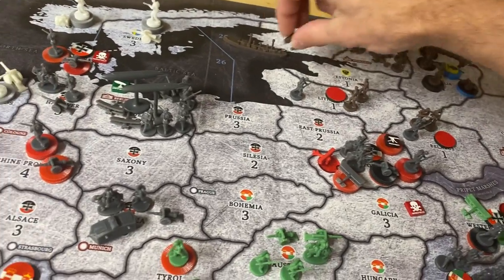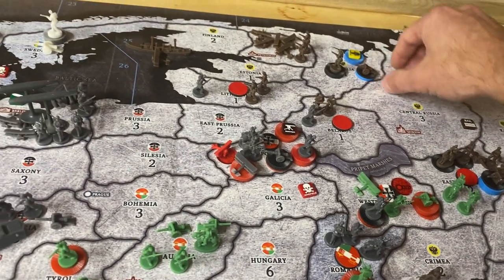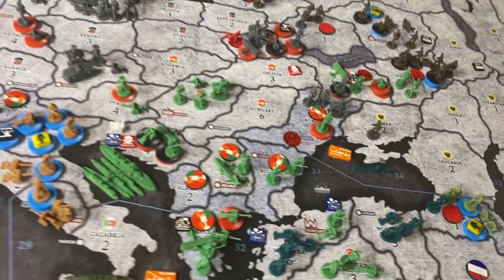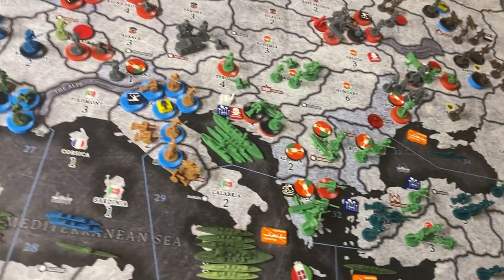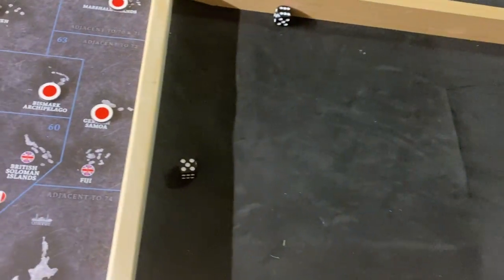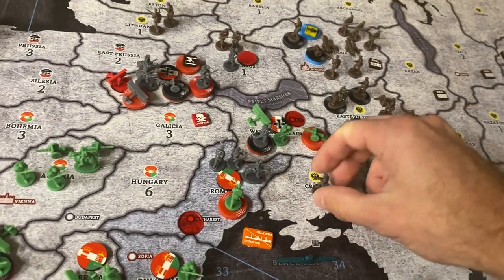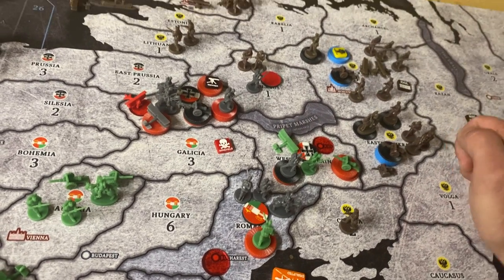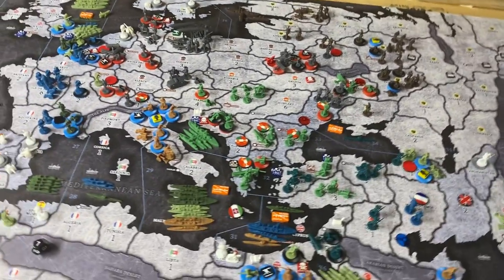Kings & Kaisers - Game 2 - Russian Empire - Round 7